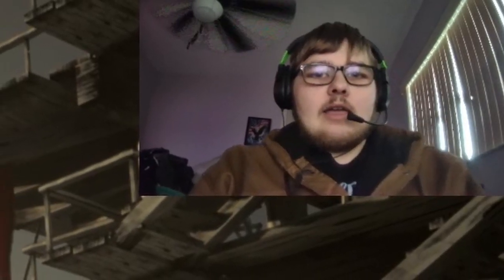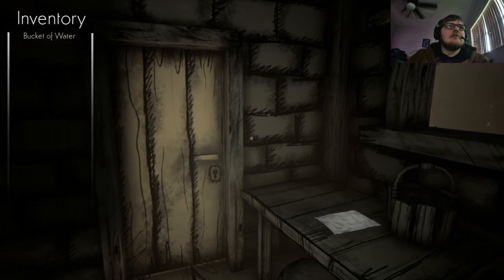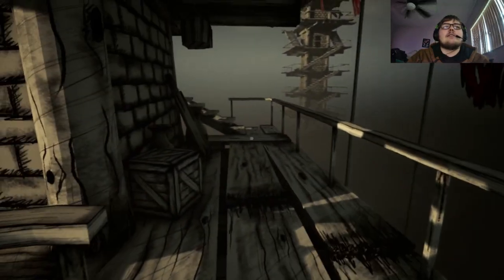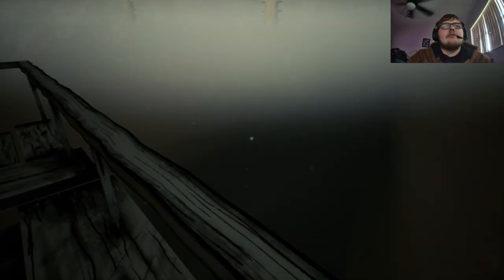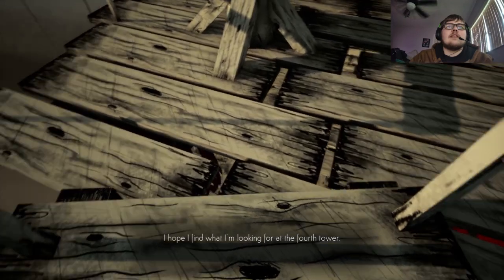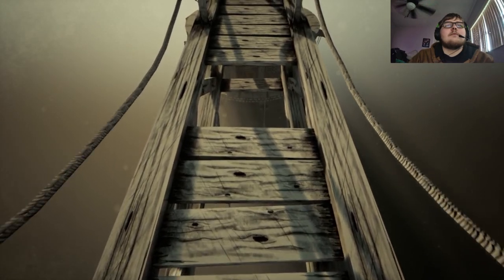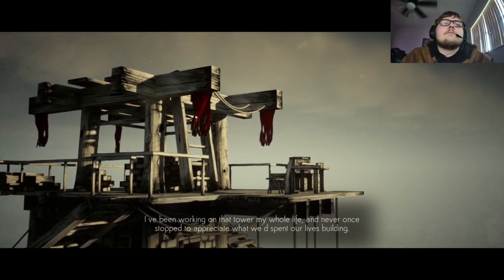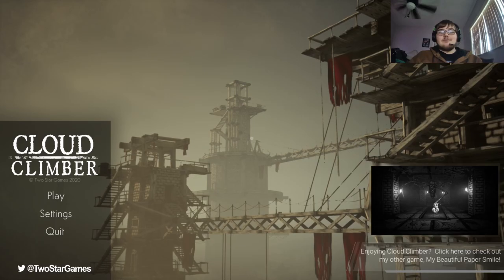Cloud Climber lets play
A little play through of a game that I think turned out to be pretty interesting.